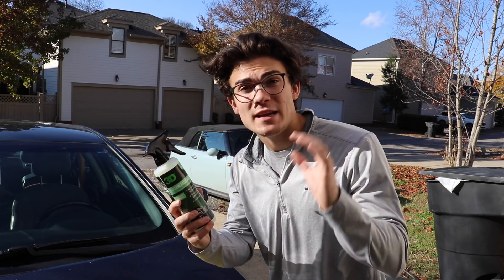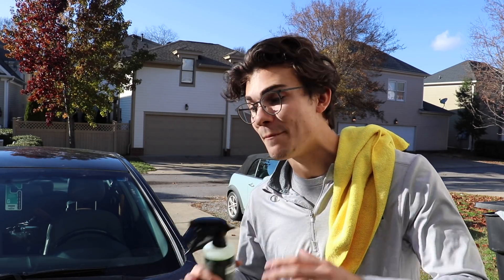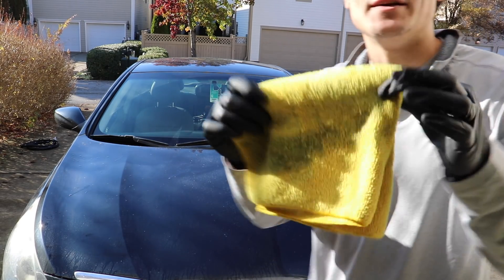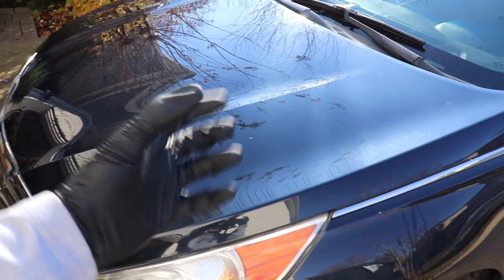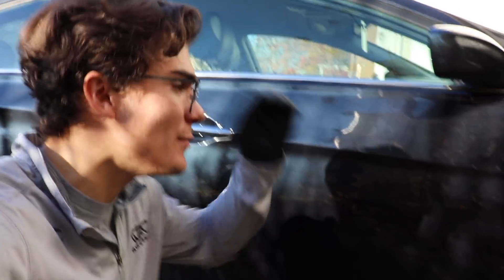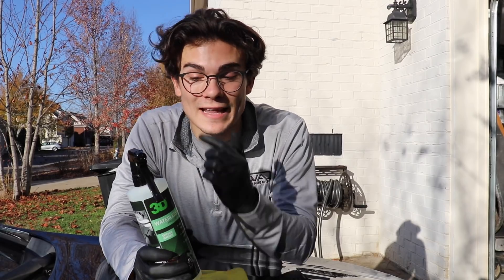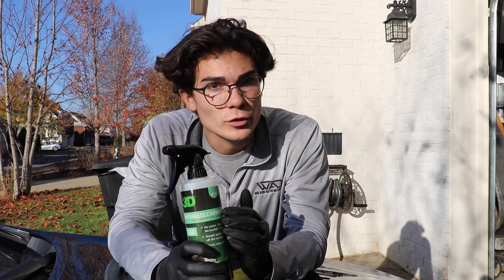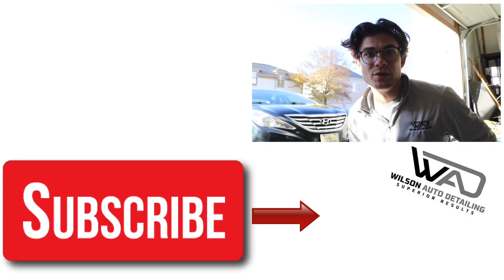Waterless Car Wash Review & When To Use Them!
About this video:
In this video, I review 3D Car Care's rinseless wash to see how well it removes surface dirt from dark colored paint. While ONR has been my go to rinseless wash method for a number of years, 3D car care never disappoints, and their waterless/rinseless wash is no exception. Rinseless washes have the power to revolutionize your detailing world in saving you time, energy, and delivering powerful results! Follow along, and check out this awesome product that might have a place in your arsenal!